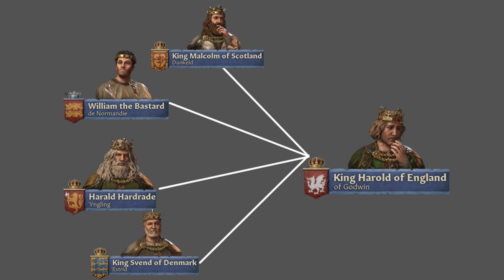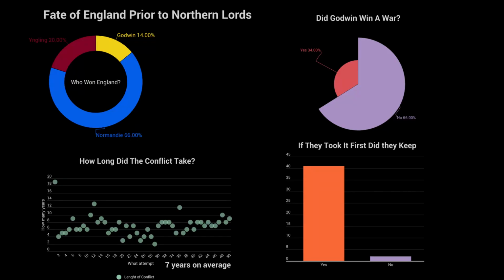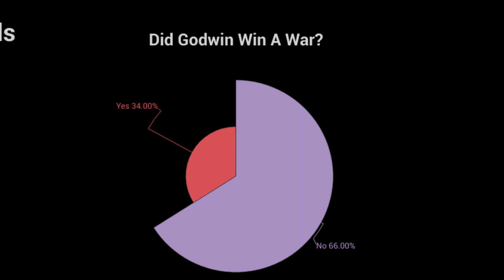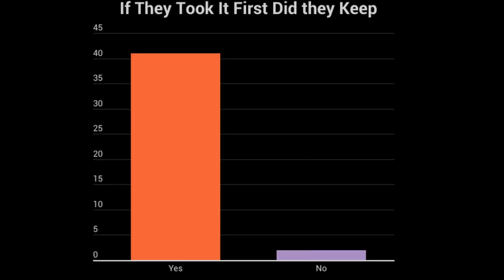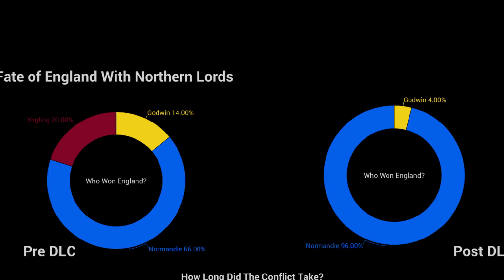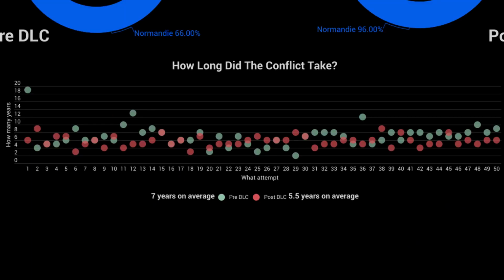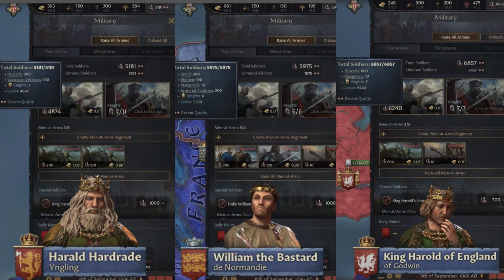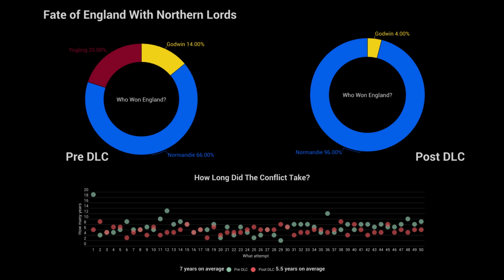Revisiting The Fate Of England In Crusader Kings 3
With the announcement of Royal Court, I wanted to go back to our first ever topic on Spreadsheets and Swords. We will see what has changed with the Northern Lords DLC regarding who is successfully claiming the English throne in 1066. I'll give you a hint; it's the same three dudes at it again.

So join us on this graph adventure and gain some new insight into this game.